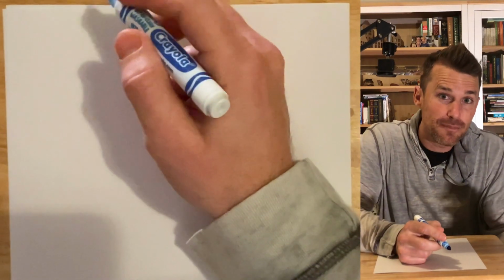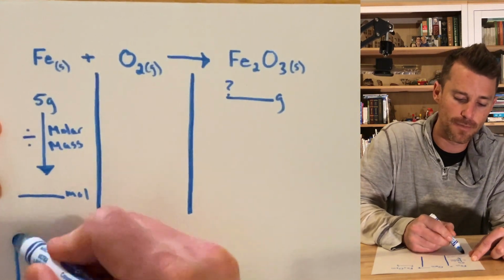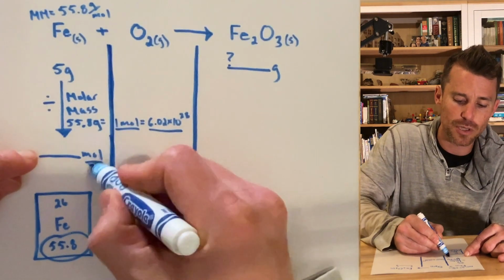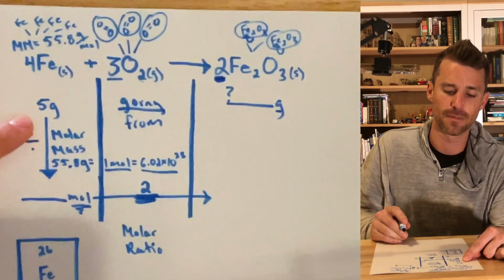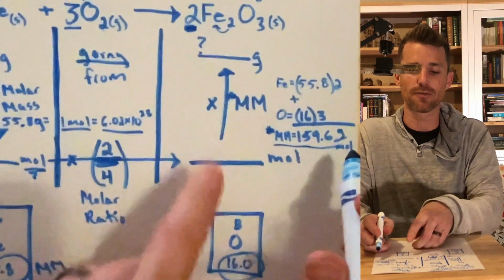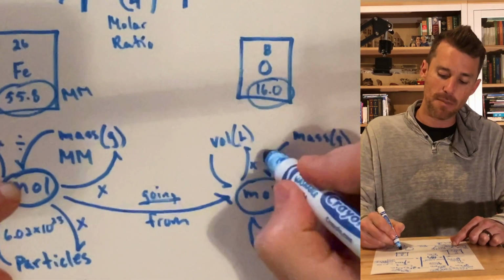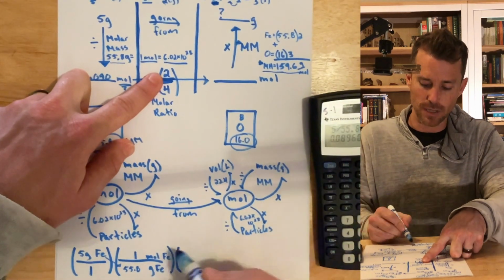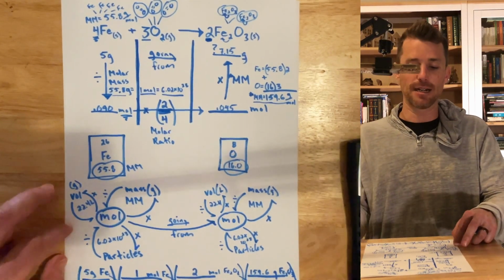Stoichiometry Basics: Concepts and Math (Fe and Oxygen Example GRAMS reactant to GRAMS Product)